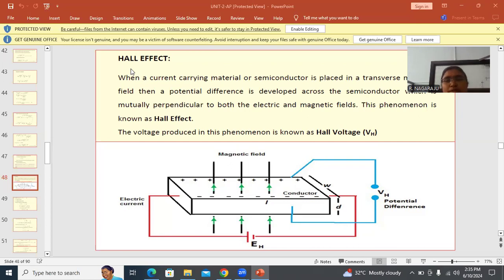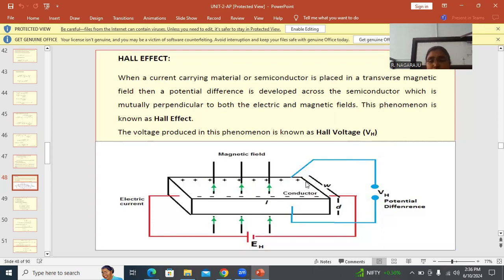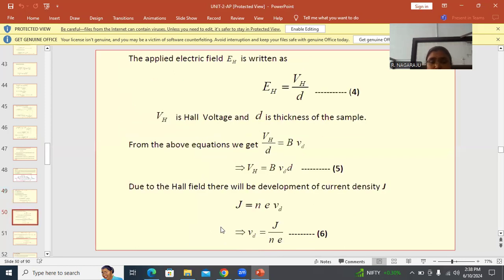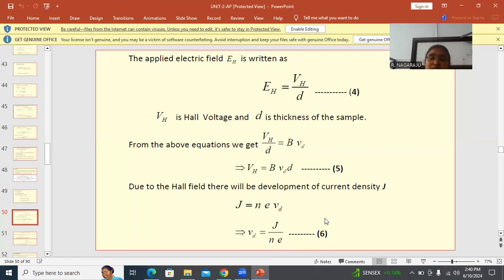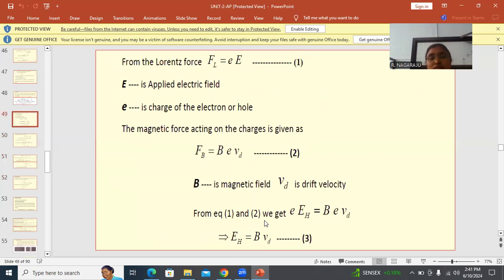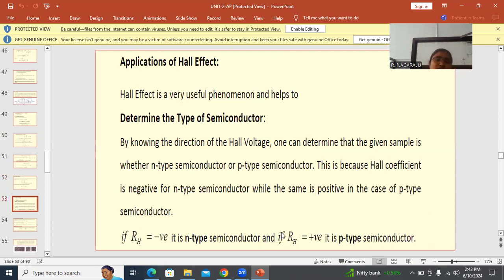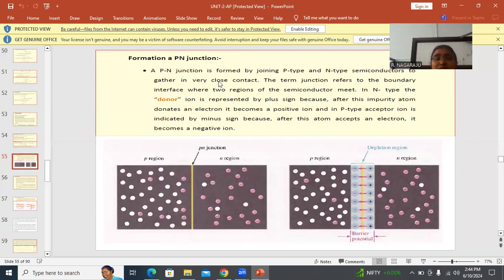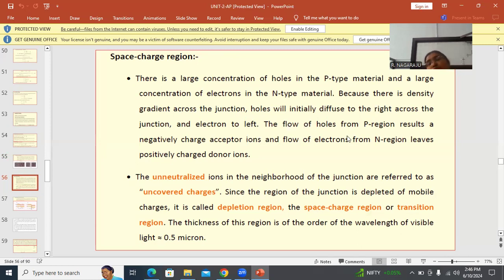Hall Effect by K Lavanya H&S